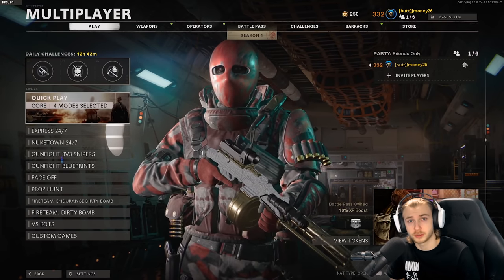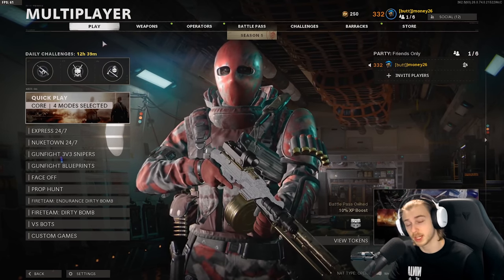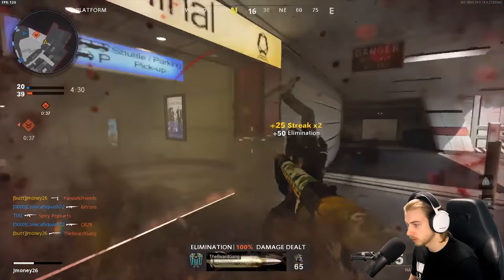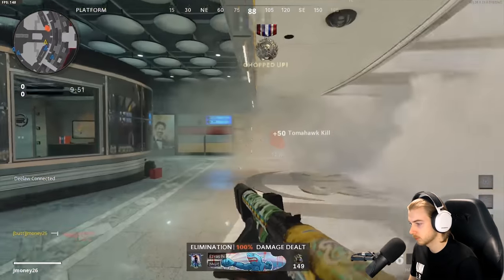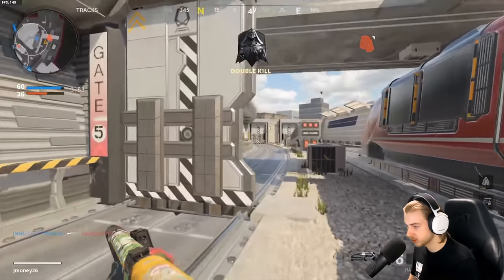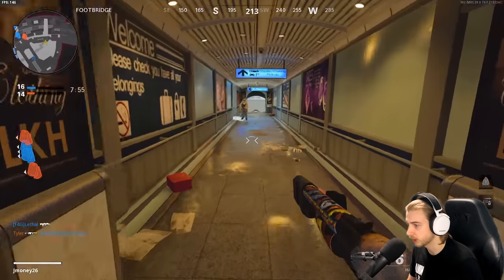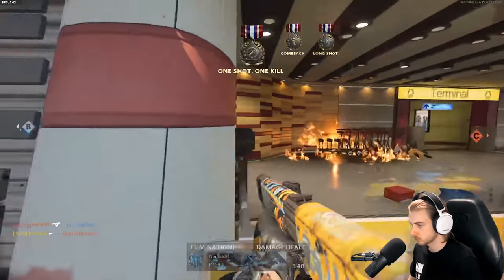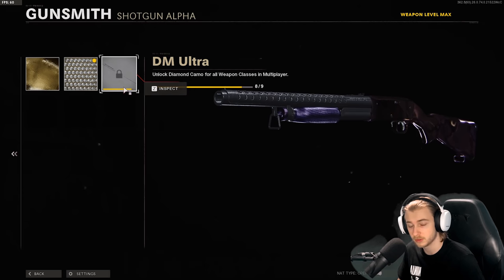Express is point blank heaven (Road to Dark Matter Hauer)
Express is GOATED for challenges we knocked out our point blank kills so easily. We also figure out the best method for getting the hauer gold on our way to diamond shotguns. Also the game audio did an oopsie so this one is gonna be a little shorter sorry dudes.